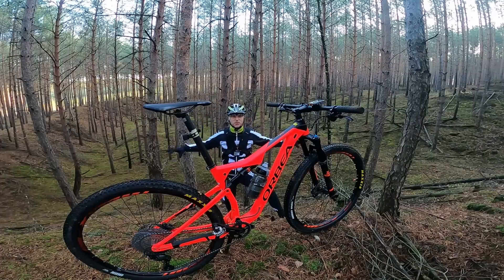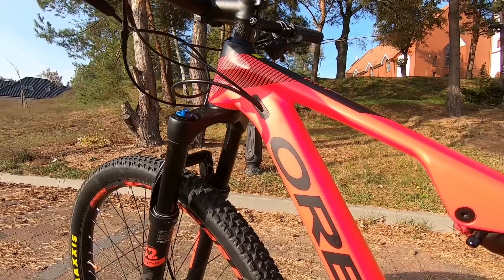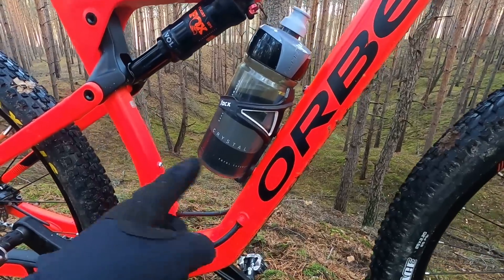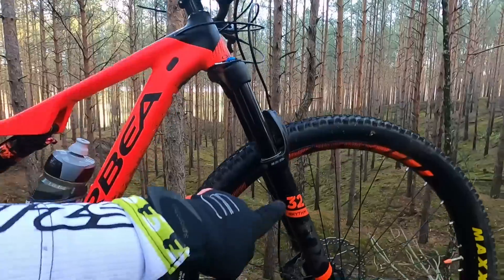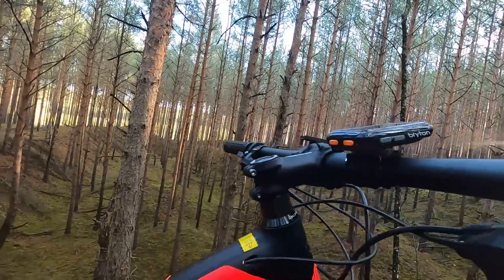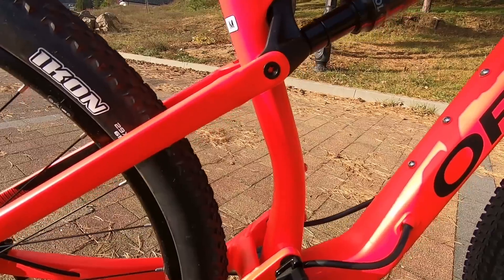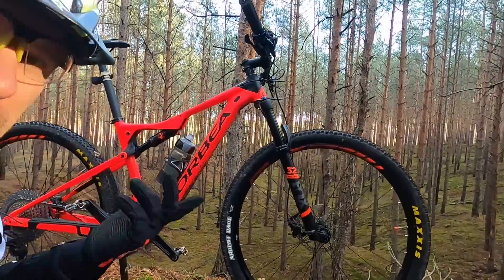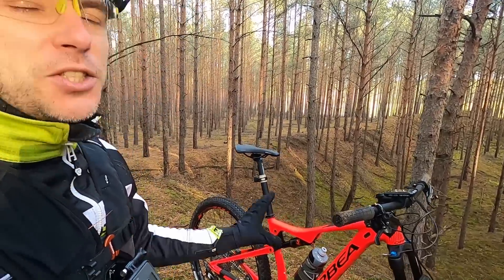Not Trail Yet, No XC Anymore? 2020 Orbea Oiz H30 Full Suspension Bike In Test.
Bumpy trails? No Problem! Down the stairs? Yes please!
Orbea Oiz H30 is an aluminium fully, with 120 mm of travel and it loves the speed... The question is, who will love the bike - XC racers, or trail riders?